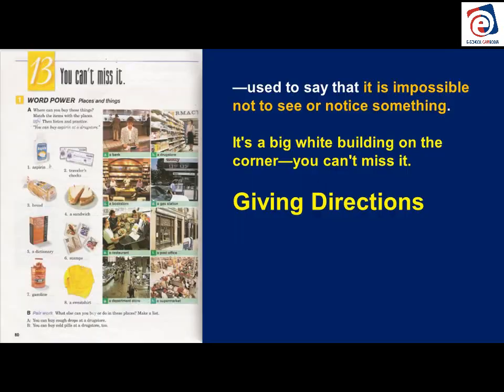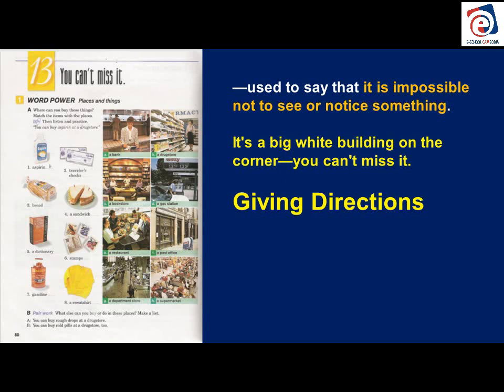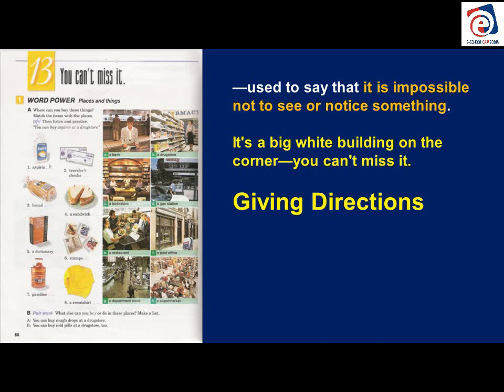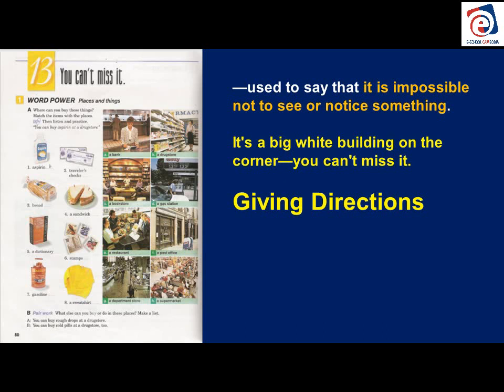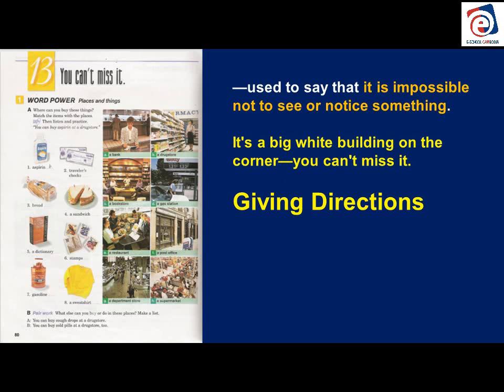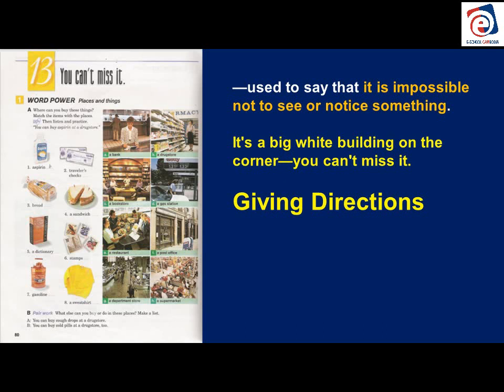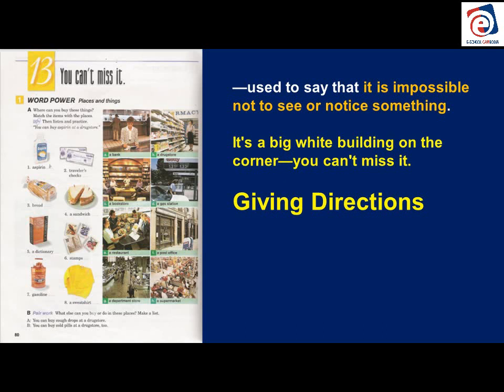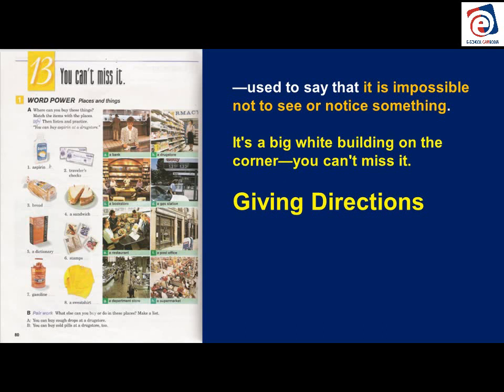1 New Iinterchange Intro Book Unit 13 Page 81 Lesson 1 You Can't Miss It